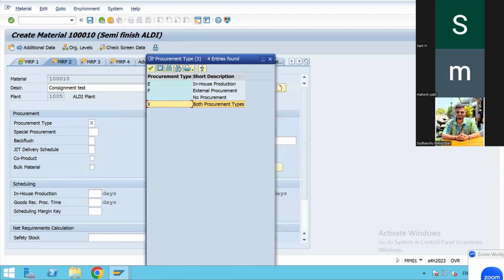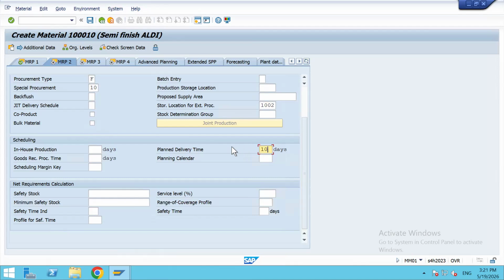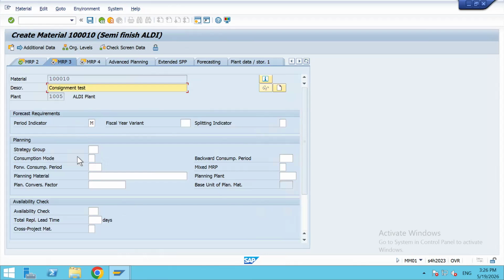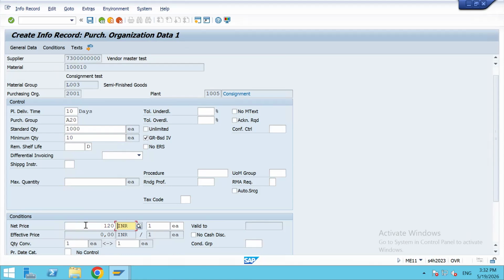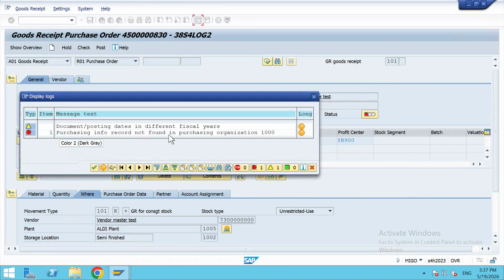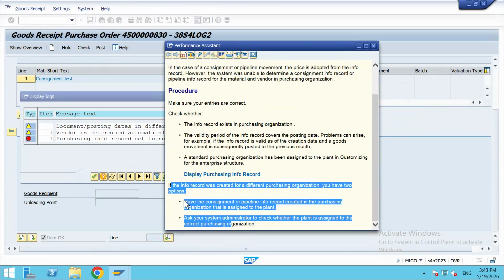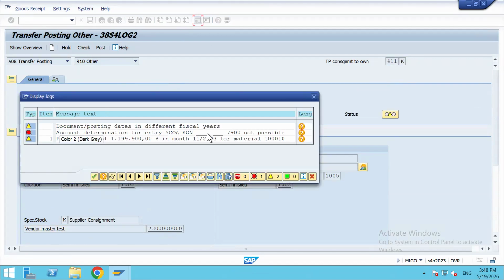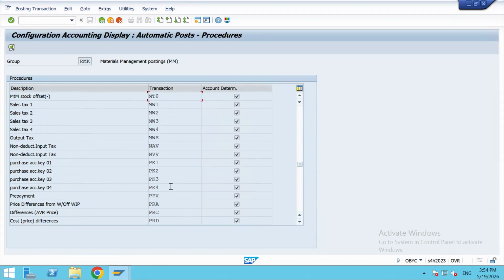SAP MM Consignment Process Part 2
This video demonstrate the SAP Consignment procurement process and its overview in detail